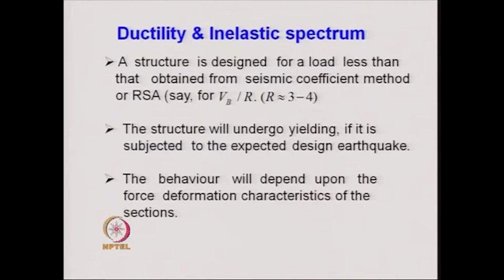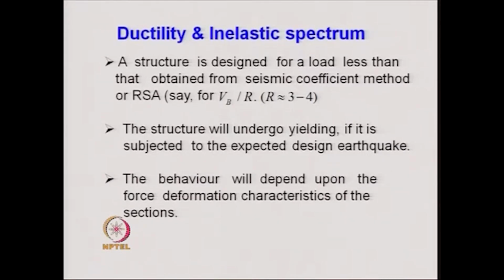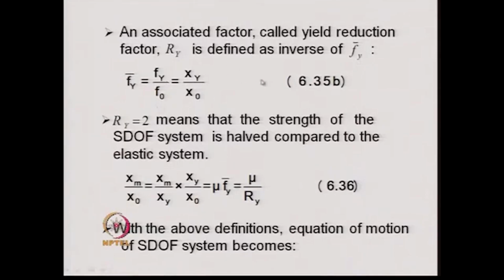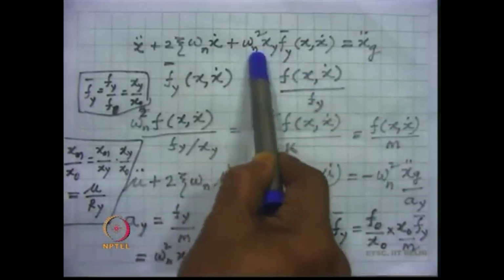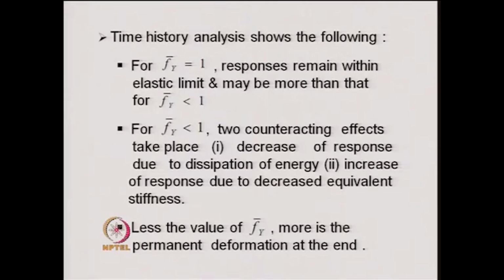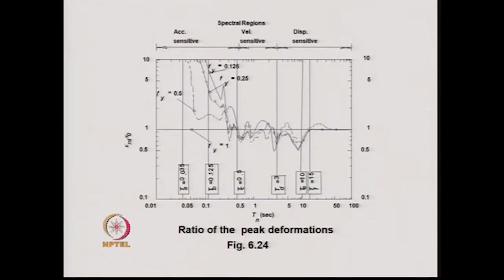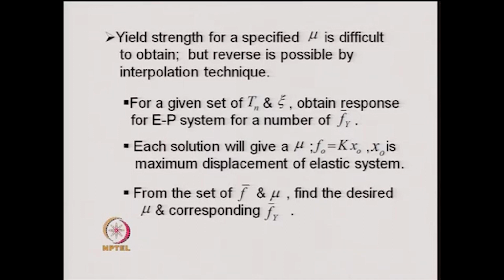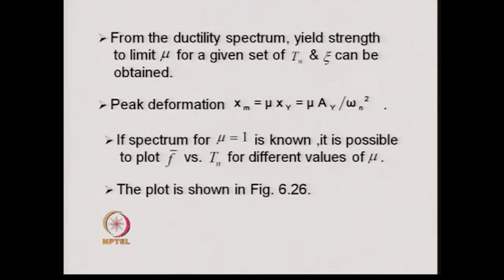Lecture 29 : Inelastic Seismic Response of Structures Contd......